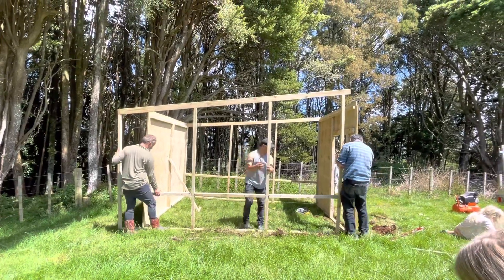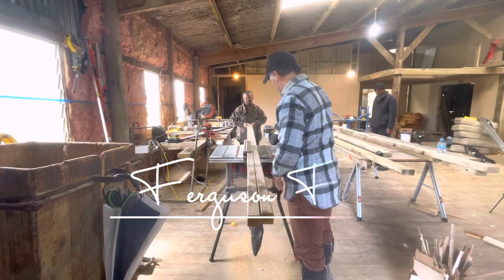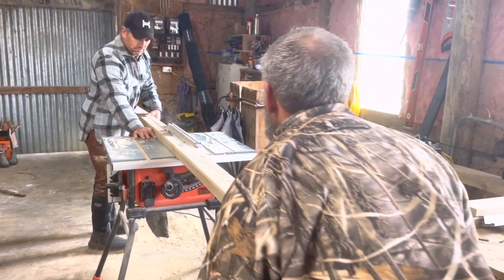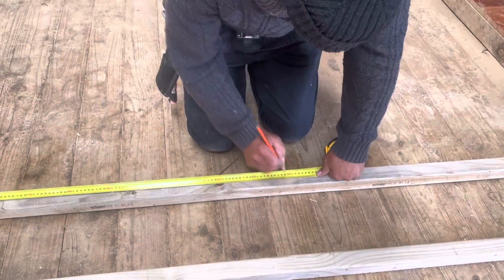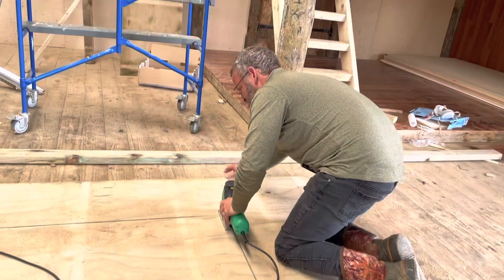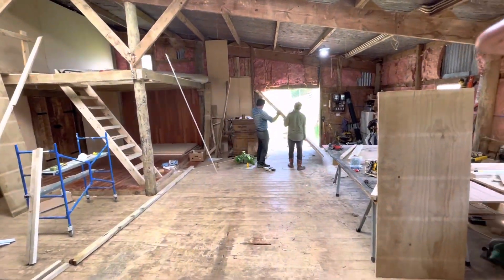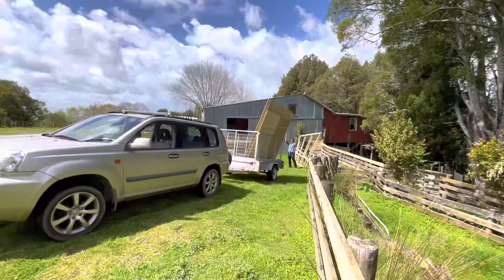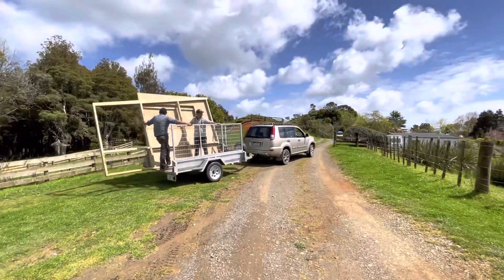Building the Frames for Chicken Coop with @thecurrentplace @ourextendedfamily9174 Ferguson Family